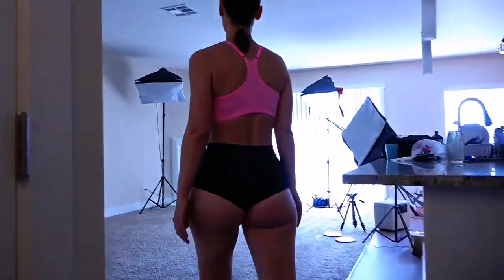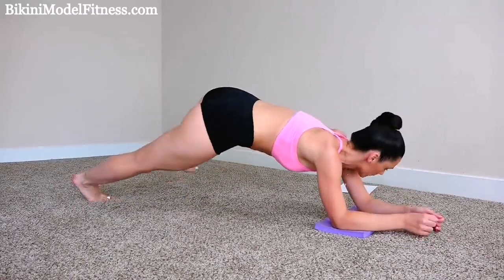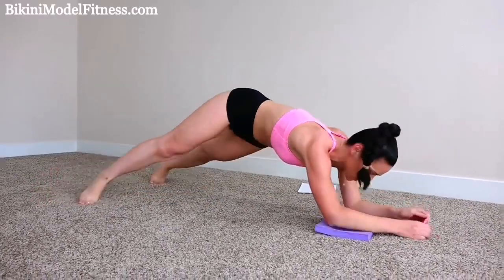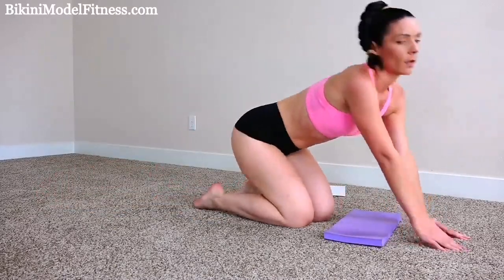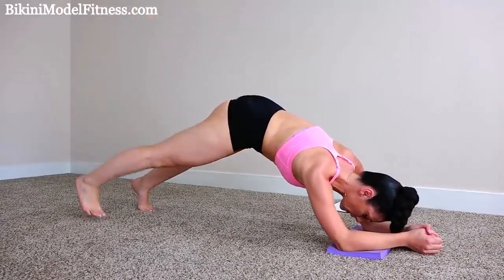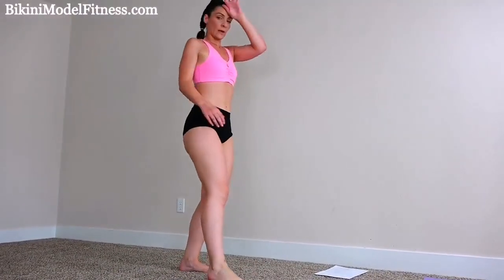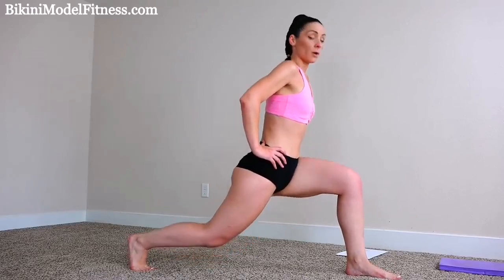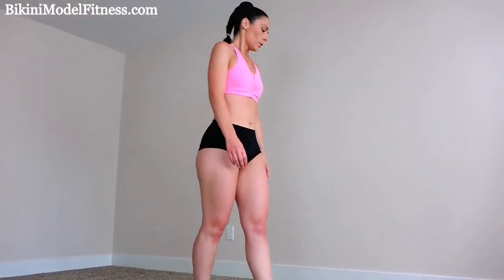HOME WORKOUT: Slim Abs Workouts plus Big Booty!! FitnessGoals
This is a quick home workout Viktoria is doing to keep her booty round and lifted and her abs toned.